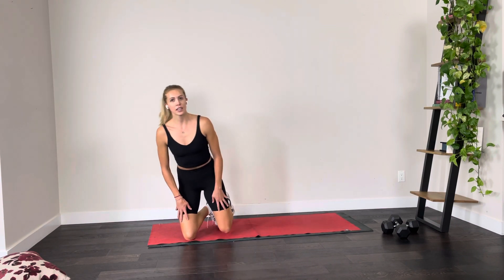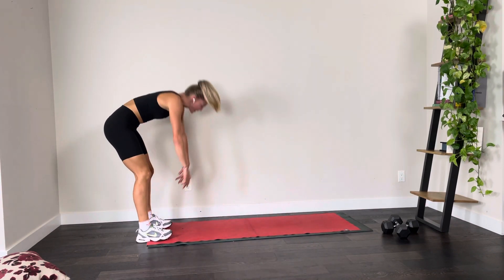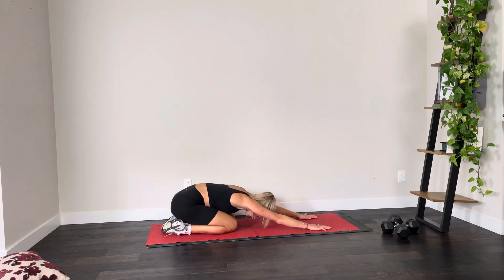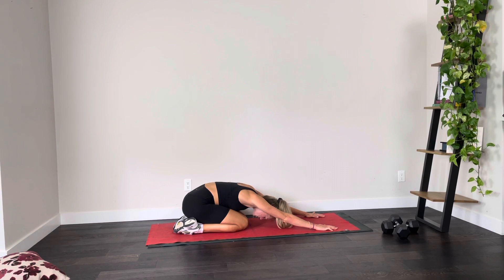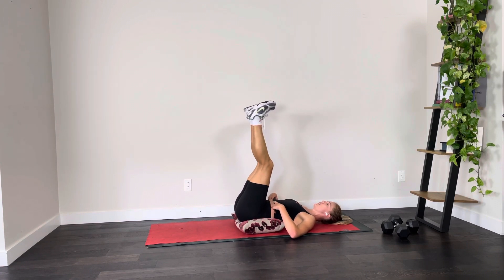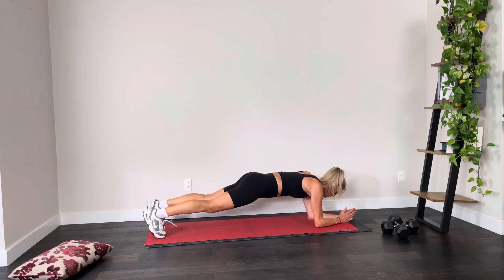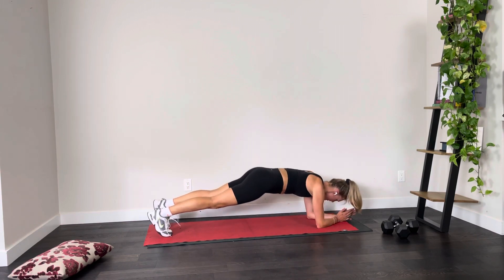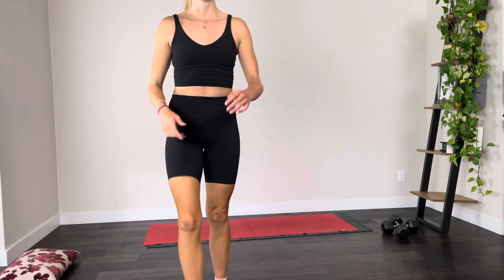Quick Bodyweight 10 Min Arms and Abs Workout 1.0 - Part 1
Hi Everyone! Here is a quick and effective no-equipment, bodyweight, arms and abs workout! You can do this workout literally anywhere! I do recommend having a pillow for one exercise but you don't necessarily need it.

Core Strength is extremely important for so many reasons. It can help prevent lower back pain, help with maintaining good posture, and keep your body safe and injury free. You do not need to do a million reps or take a long time to make your core workout effective. I am here to show you some simple and easy to do at home (or anywhere) ab exercises that will strengthen not only your core but also your arms. Who doesn't want that!?

This workout can be done alone or in conjunction with Part 2 (video will be out next week).